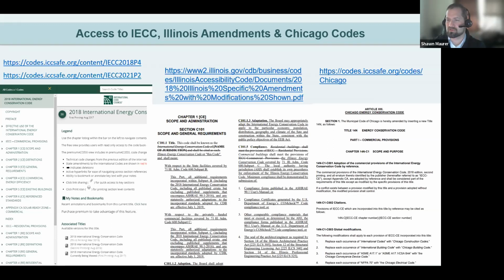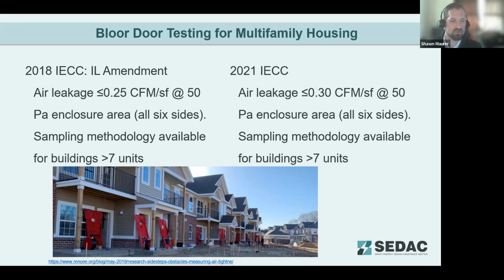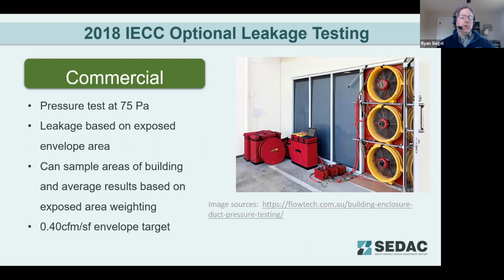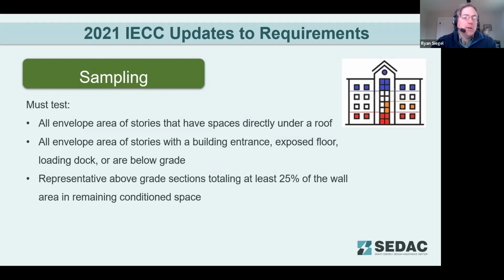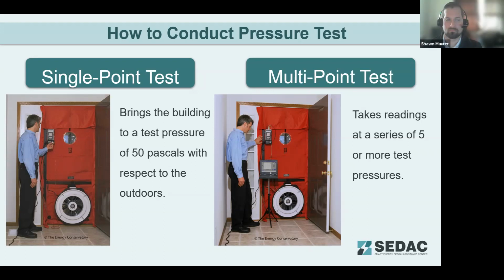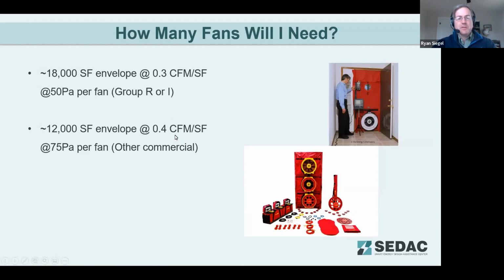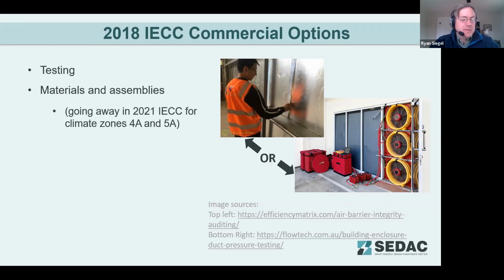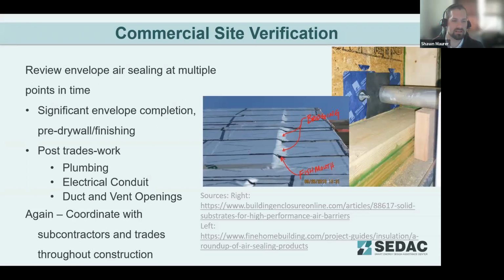Air Leakage and Blower Door Testing - 3.23.2022